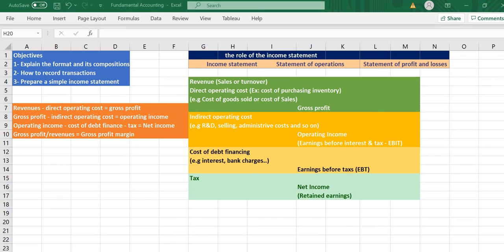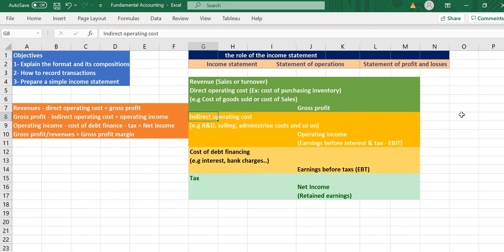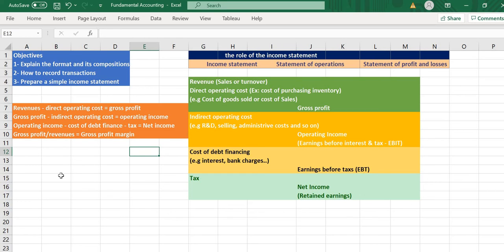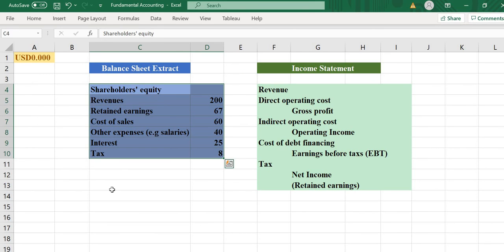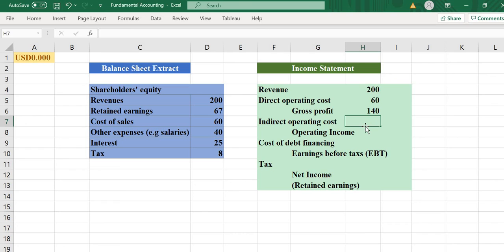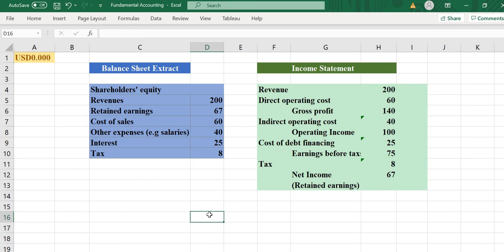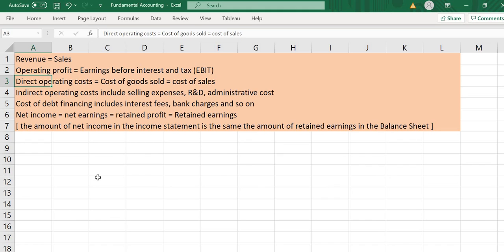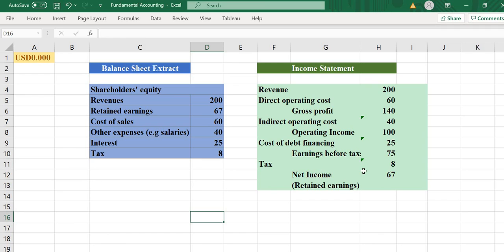Introduction to Income Statement | Accounting Fundamentals